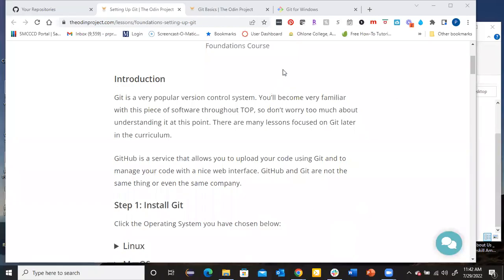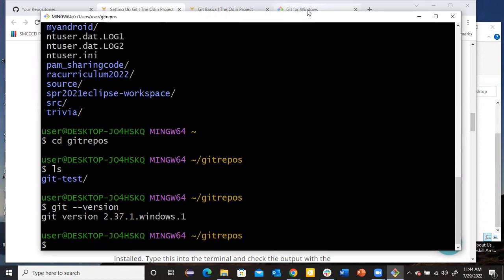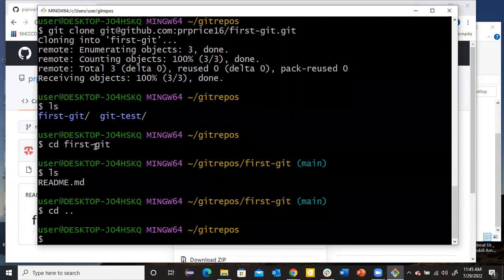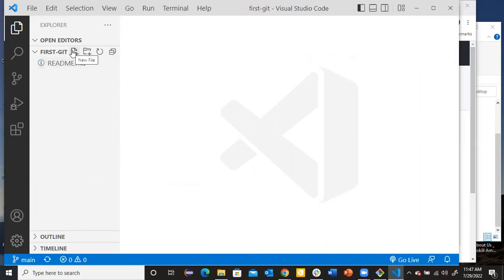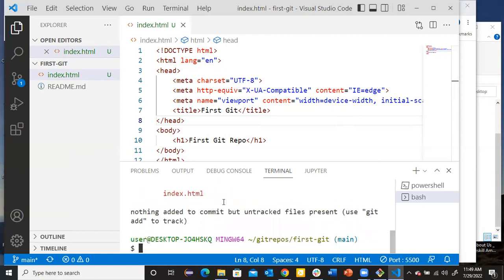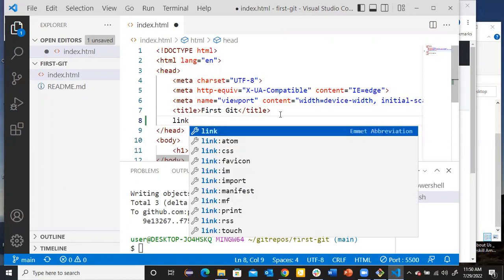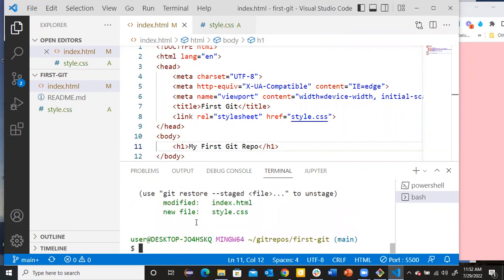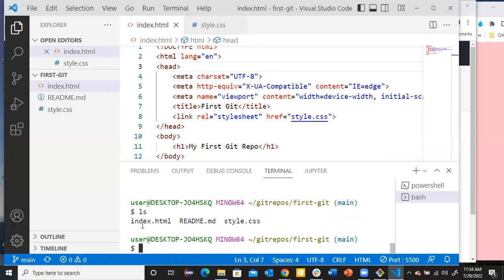First github repo - Windows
creation of a repository on github
cloning that repository to your local machine
making changes
committing the changes locally with git
pushing the changes to github